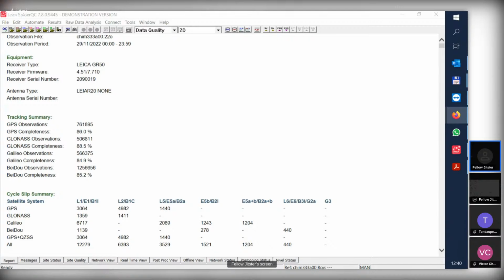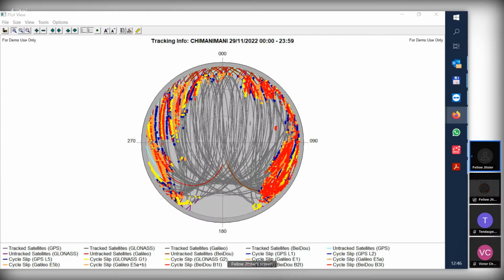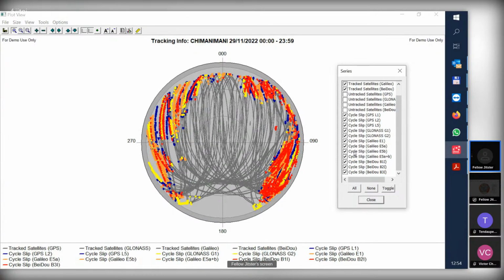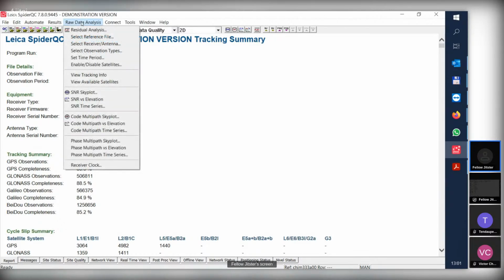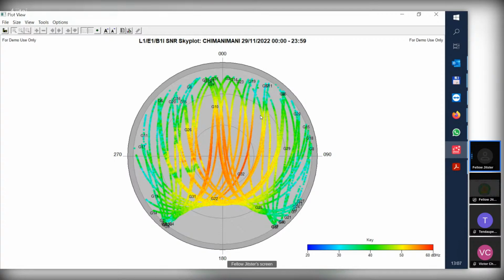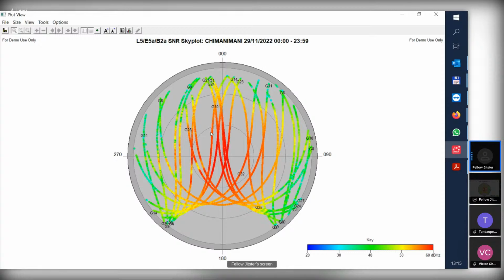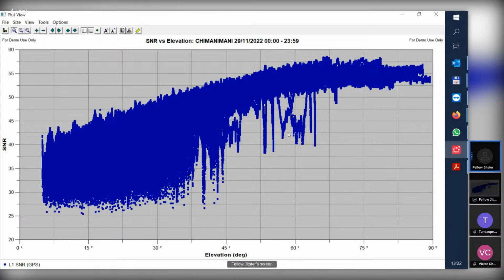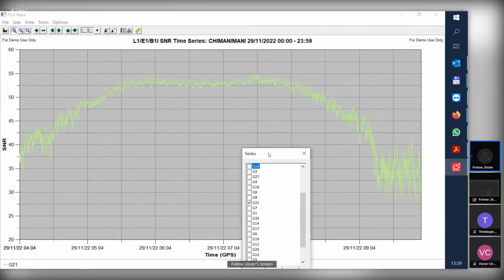Cuthbert Tendaupenyu Live Stream